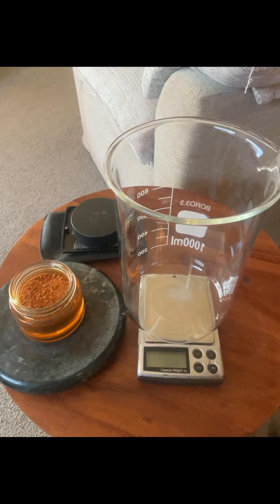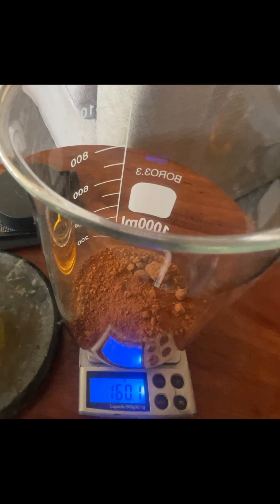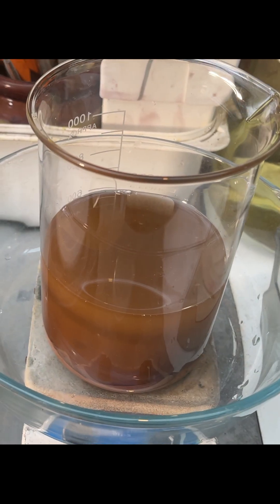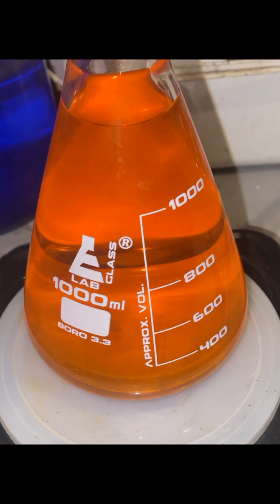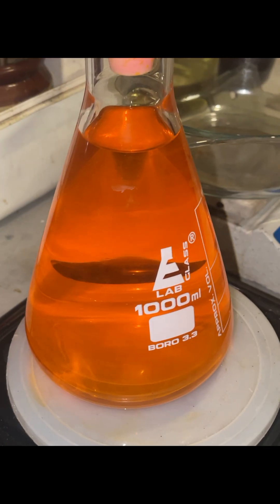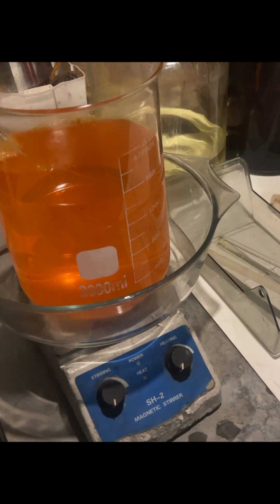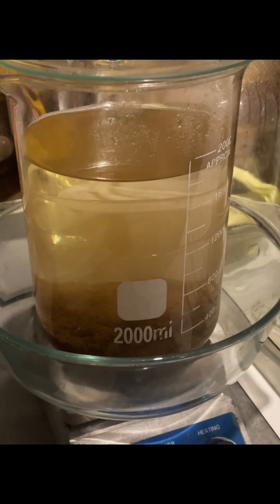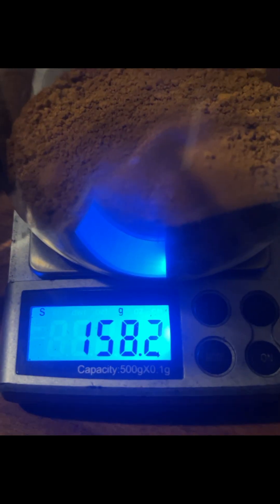I refined 160 grams of gold ready for making bars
I refined 160g of gold getting it ready to make five 1 oz bars.